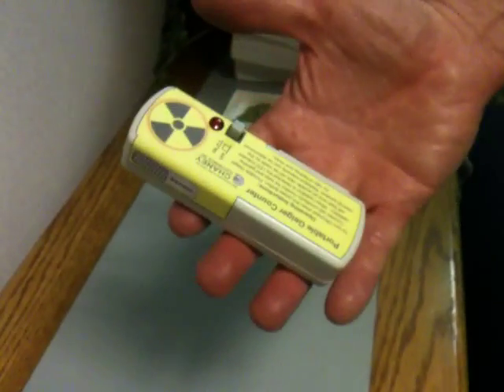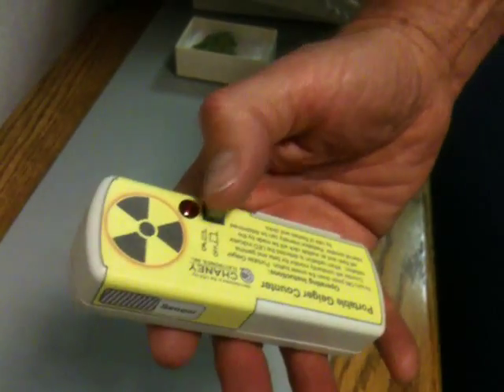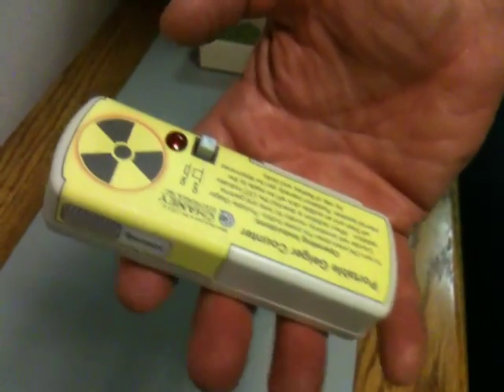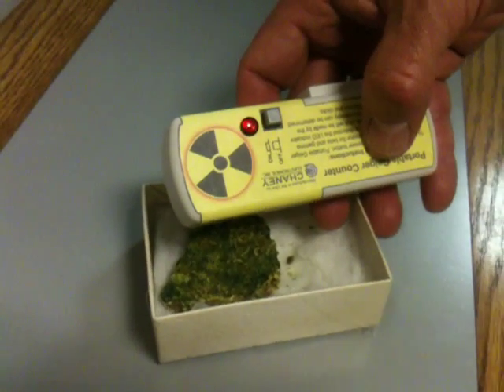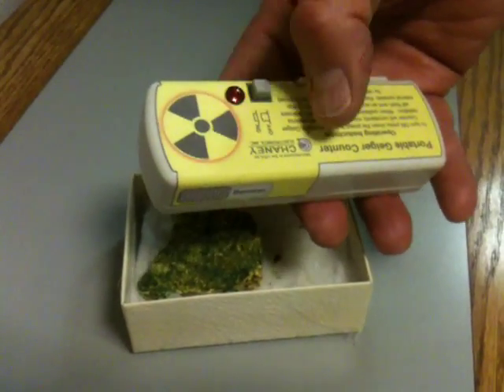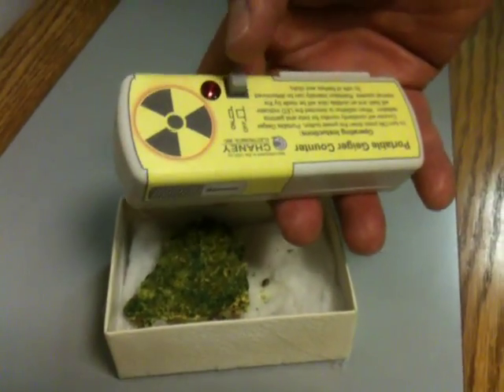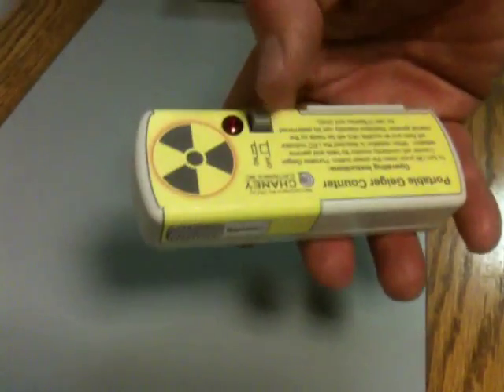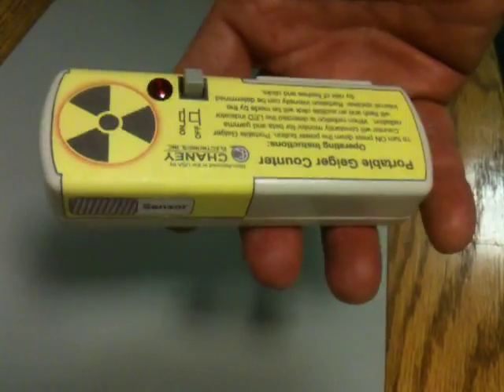Pocket Geiger Counter - C7010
Now you can be aware of radiation levels around you and detect radioactive items anywhere. Our Pocket Geiger Counter is fully assembled, and small enough to fit in a shirt pocket. It operates on one 9V battery (included) and is ready to go. Just push the on/off switch to the on position and radioactive rays of beta and gamma will be indicated by bright red LED flashes and clicks from the speaker. Here in Arizona our background radiation is several clicks per minute, however on a recent flight, the background radiation level was 40 clicks per minute. Old lantern mantles, radium watches, many orange glazed plates from the early 60's cause the Pocket Geiger Counter to chirp rapidly. Size 4" x 2". C7010